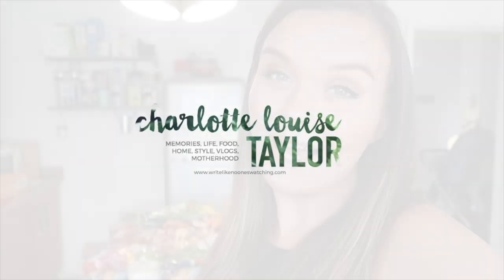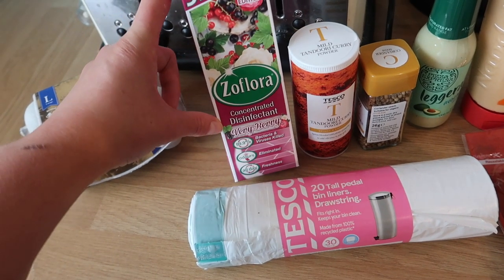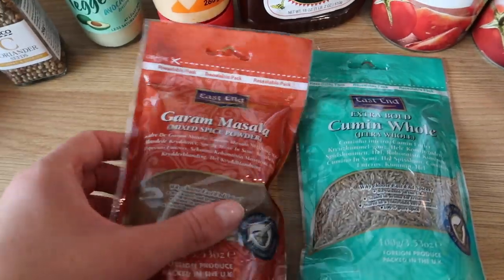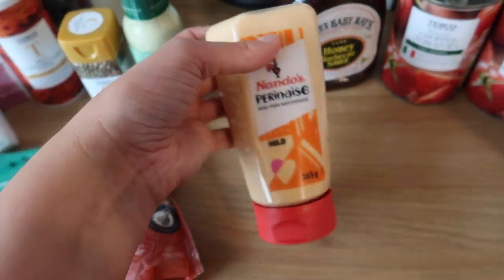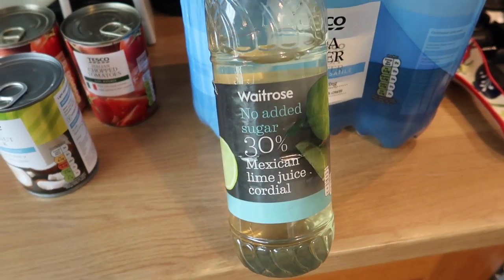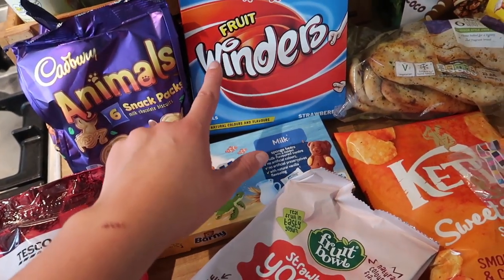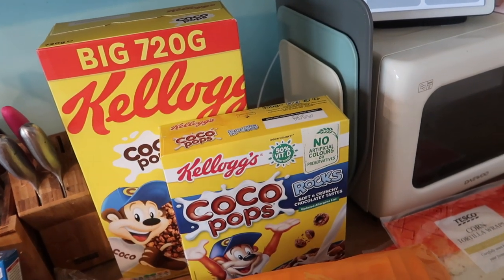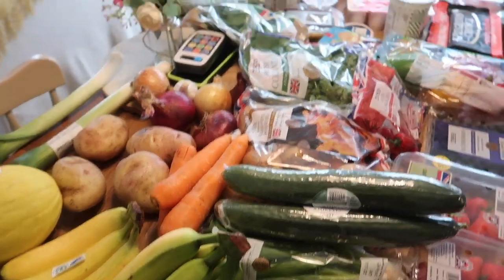FAMILY GROCERY HAUL & FAMILY MEAL IDEAS - TESCO - JULY 2019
Hi everyone! Welcome back to another grocery haul and meal plan for a family of five. As per the CMA's new influencer guidelines (you can read them I am just letting you know that I have worked with Tesco recently over on Instagram (post ), however this shop is paid for with my own money, as it always is! xx

MEAL PLAN

TUESDAY - Lentil dahl with rice and naan - I shared my recipe for this over on my Stories on Instagram. I’ve saved to my Recipe highlights!
WEDNESDAY - Kids are eating at my parents, but Mark is making Mediterrenean chicken with roasted vegetables
THURSDAY - Pea, leek and goats cheese risotto with garlic bread. I’m trying to recreate this as I had something similar recently when I ate out and it was lovely!
FRIDAY - Tandoori chicken with rice, salad, cucumber raita and naan
SATURDAY - BBQ Chicken Tortillas
SUNDAY - Shepherd’s Pie - we haven’t had this in so long and I just really fancy it!
MONDAY - Baked potatoes and salad with a filling of choice - cheese and beans, tuna and sweetcorn, cottage cheese etc.

❤ SOCIAL MEDIA ❤